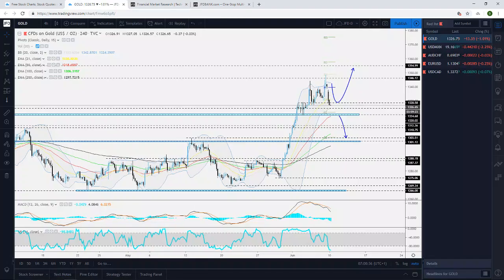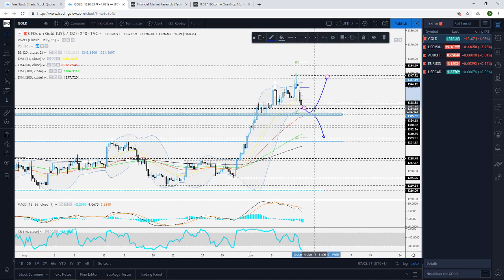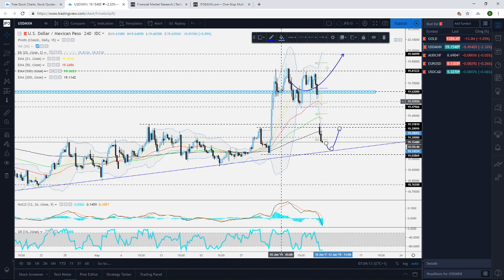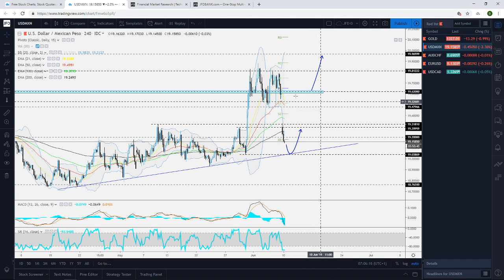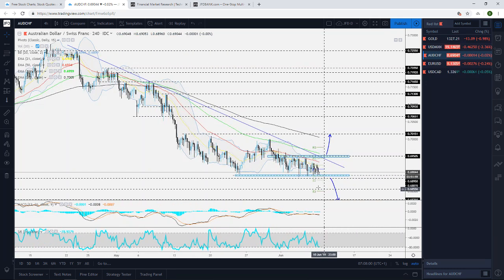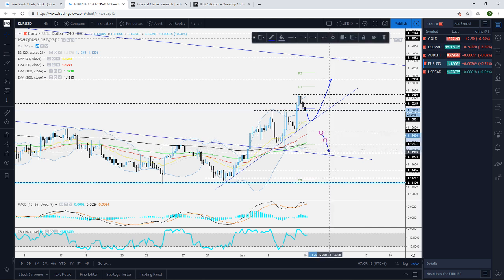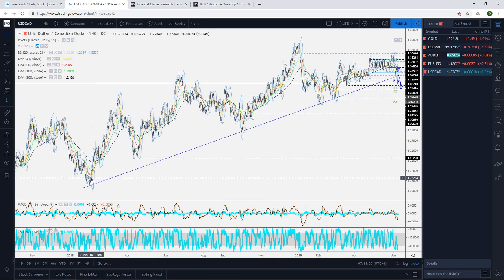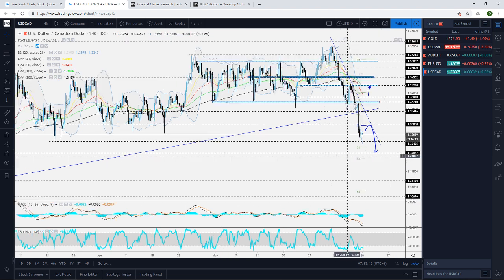JFD Trader's Espresso - 10/06/2019 - Gold, USDMXN, AUDCHF, EURUSD, USDCAD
Technical analysis of Gold, USDMXN, AUDCHF, EURUSD, USDCAD with Darius Anucauskas

The content we produce does not constitute investment advice or investment recommendation (should not be considered as such) and does not in any way constitute an invitation to acquire any financial instrument or product. The Group of Companies of JFD, its affiliates, agents, directors, officers or employees are not liable for any damages that may be caused by individual comments or statements by JFD analysts and assumes no liability with respect to the completeness and correctness of the content presented. The investor is solely responsible for the risk of his investment decisions. Accordingly, you should seek, if you consider appropriate, relevant independent professional advice on the investment considered. The analyses and comments presented do not include any consideration of your personal investment objectives, financial circumstances or needs. The content has not been prepared in accordance with the legal requirements for financial analyses and must therefore be viewed by the reader as marketing information. JFD prohibits the duplication or publication without explicit approval.

CFDs are complex instruments and come with a high risk of losing money rapidly due to leverage. 70?% of retail investor accounts lose money when trading CFDs with the Company. You should consider whether you understand how CFDs work and whether you can afford to take the high risk of losing your money. Please read the full Risk Disclosure.